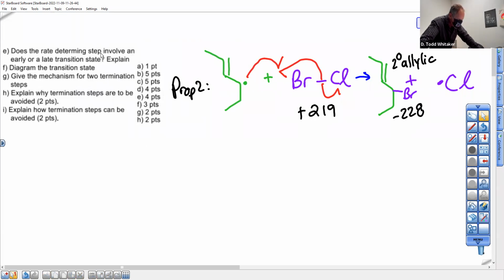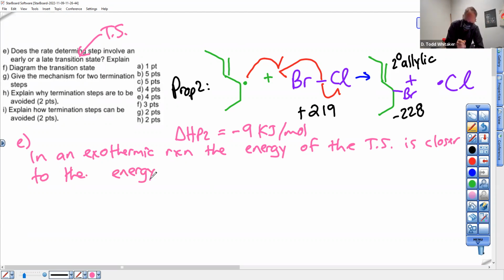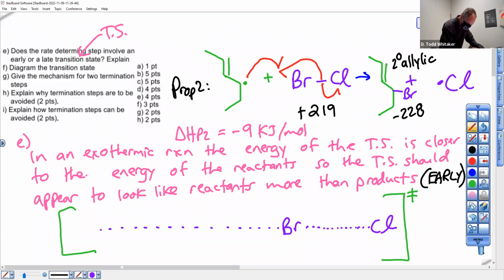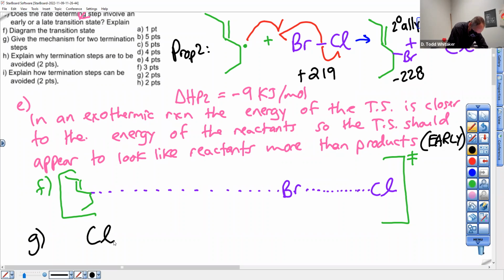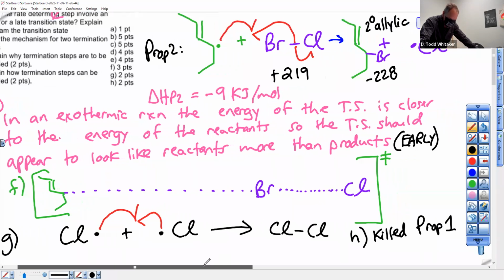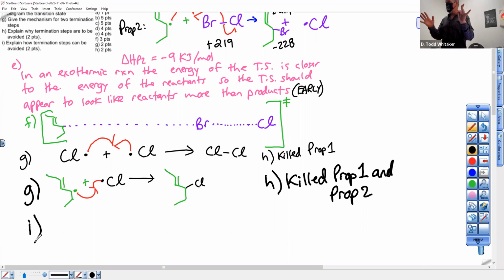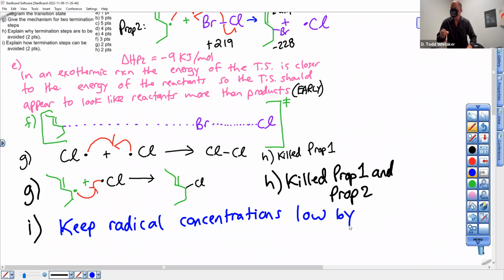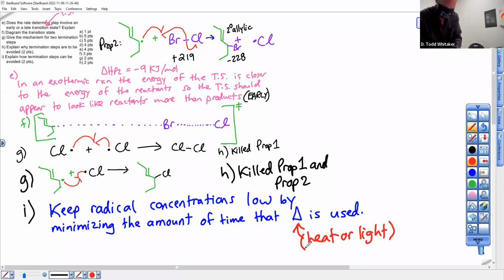c241 F22 Ch 8 F19 T3 Radical Halogenation mechanism with transition states Part 2